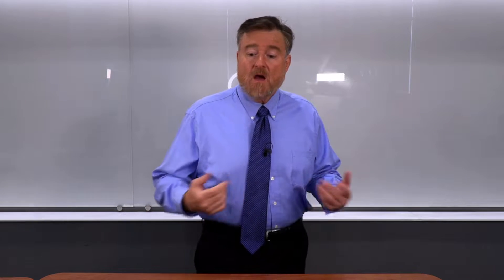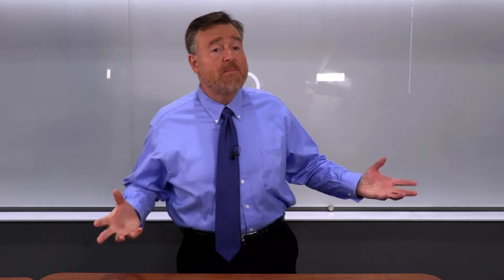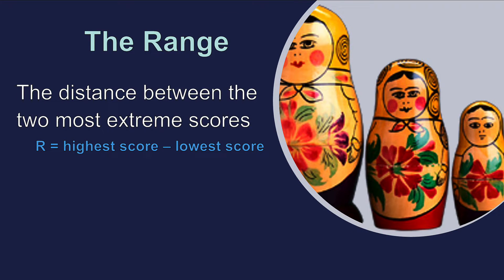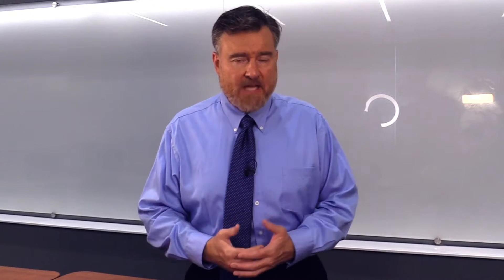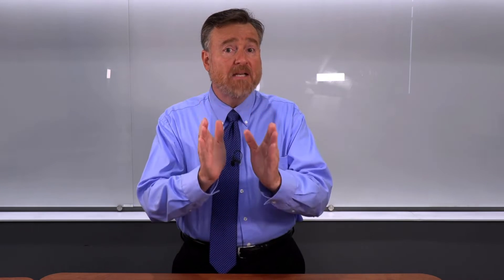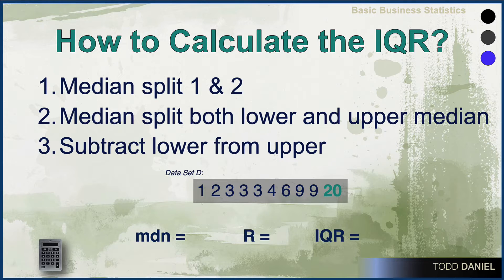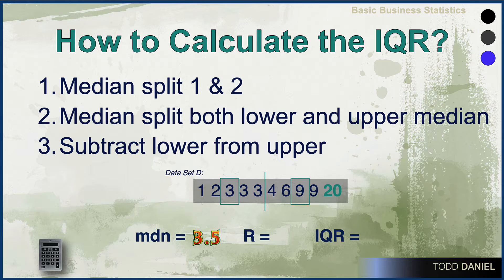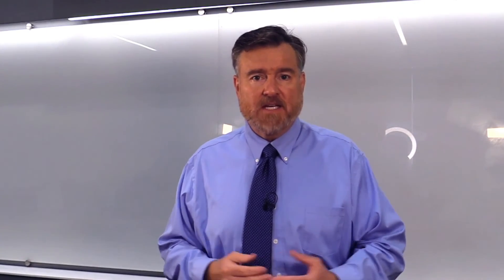Simple Measures of Variability: PERCENTILES, Quartiles, & Range (5-8)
Variability is about how close together or spread out the scores are. The simplest measures of variability consider all of the data and divide it into smaller chunks like tenths, hundredths, or quarters.

Chapters
0:00 simple measurements of variability
0:28 Percentiles
1:34 Quartiles
2:08 Range
3:11 Interquartile range